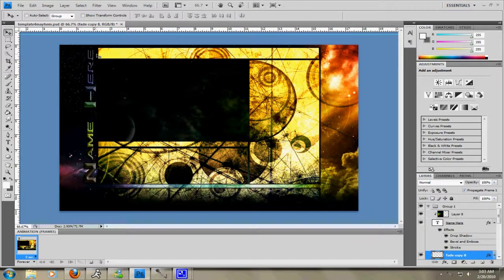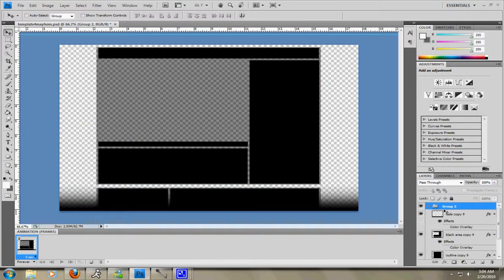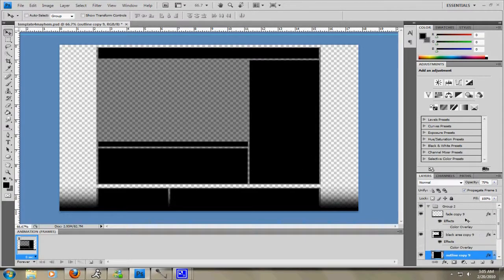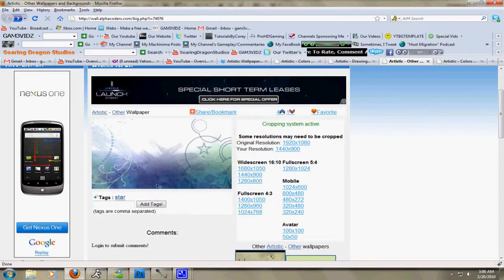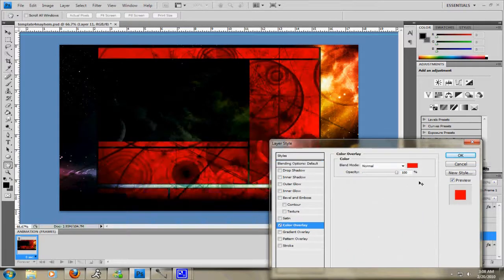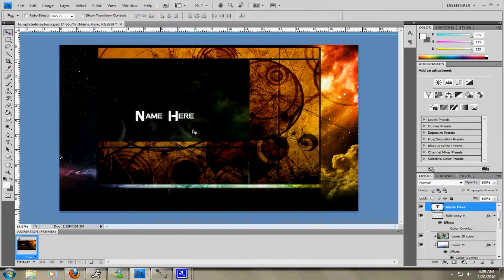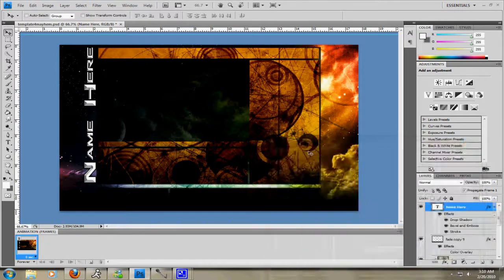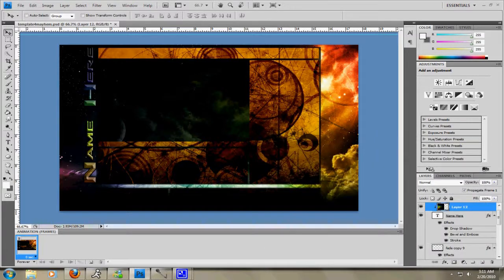Lets Make A Youtube Background #1 (Louder Voice)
Hope you like these videos